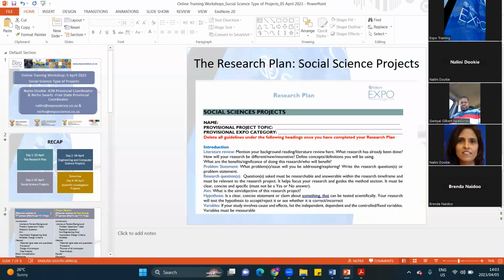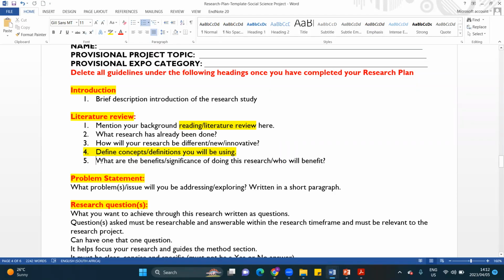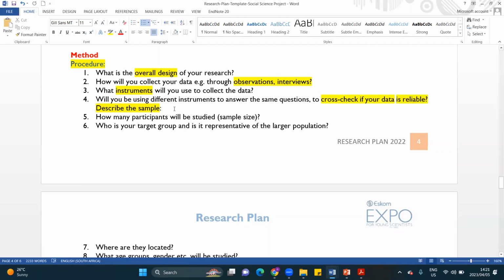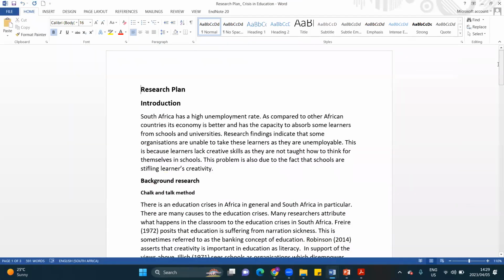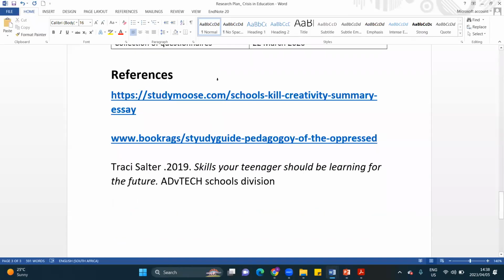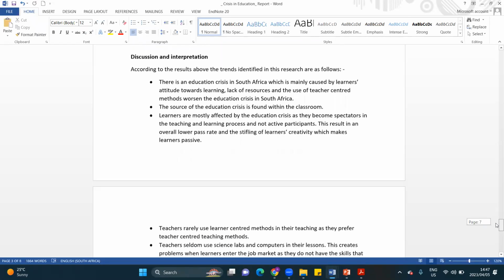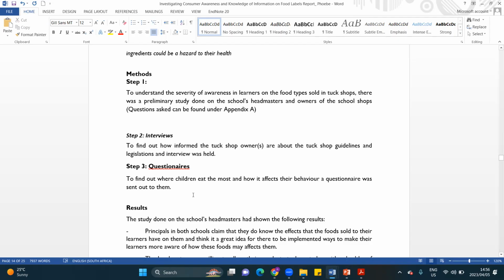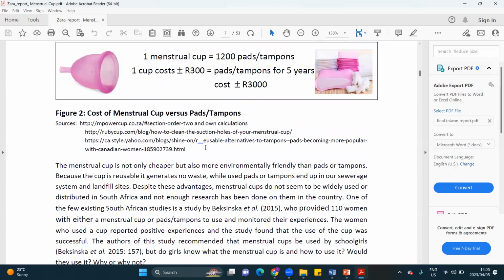Eskom Expo Online Support Workshop: Social Science Projects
DiscoverEskomExpo Eskom Expo's Nalini Dookie & Nicho Swartz conducts an Online Support Workshop on Social Science Projects.